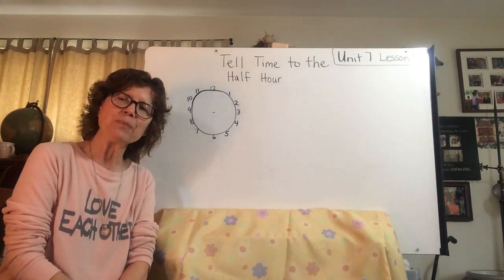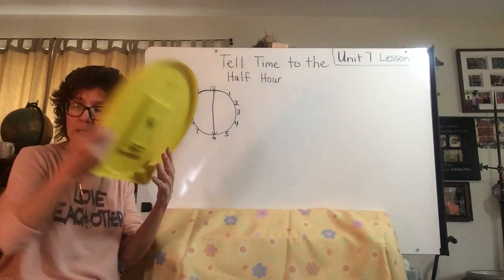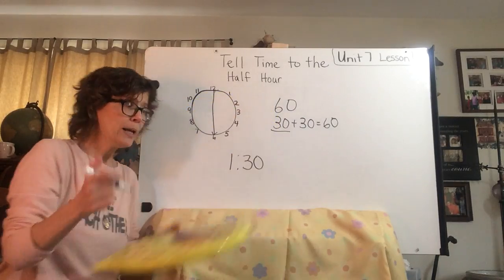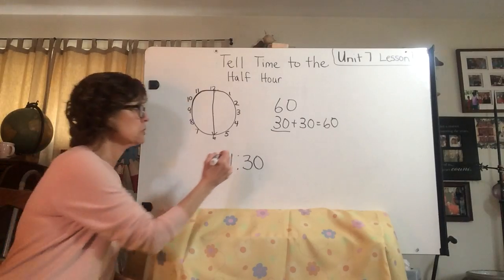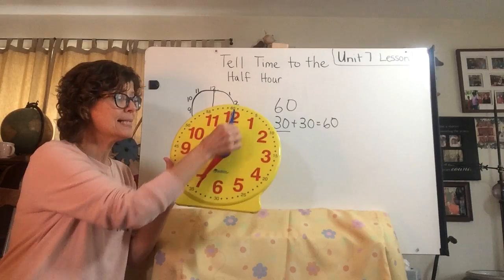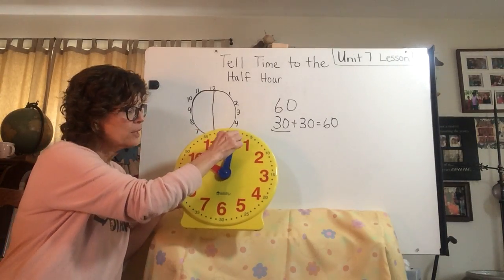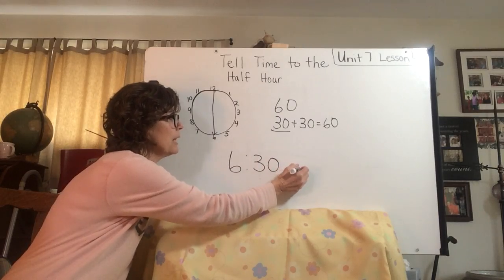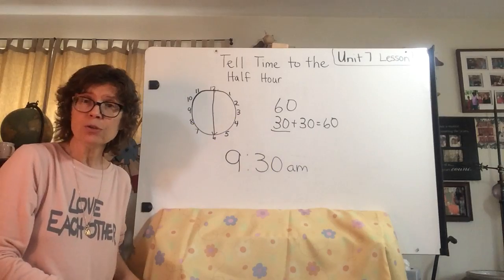Telling time to the half hour 7.4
Tell and write time to the half hour 4/24